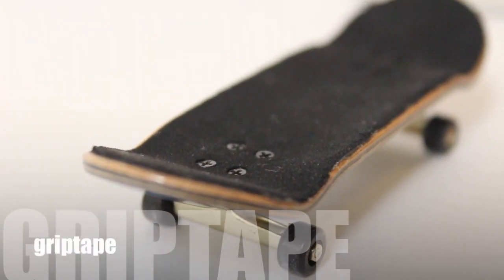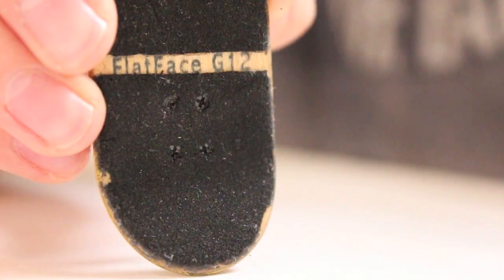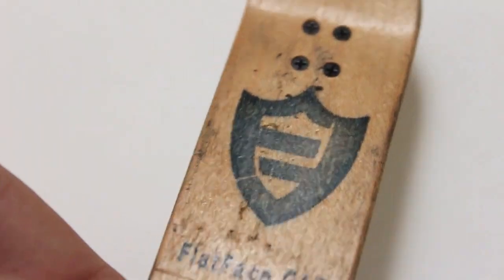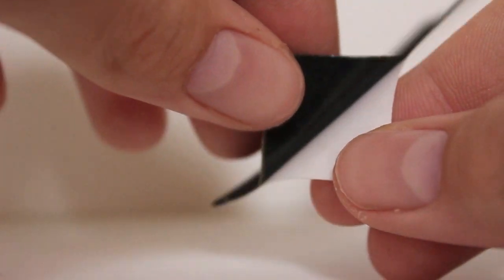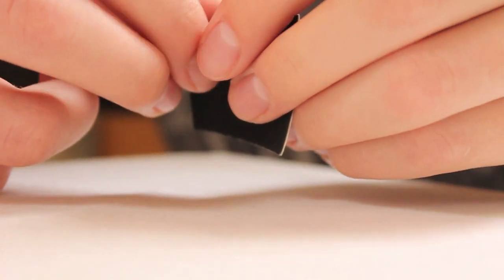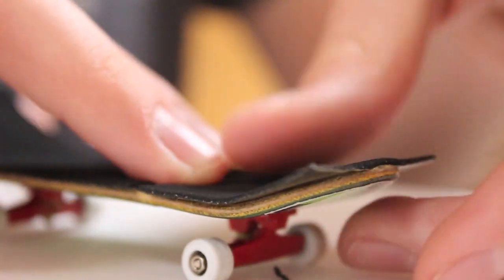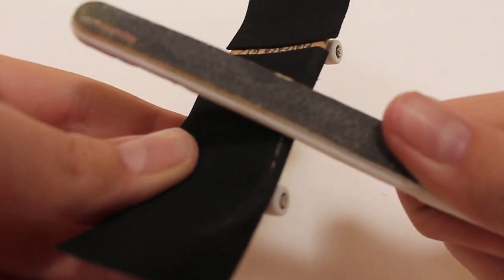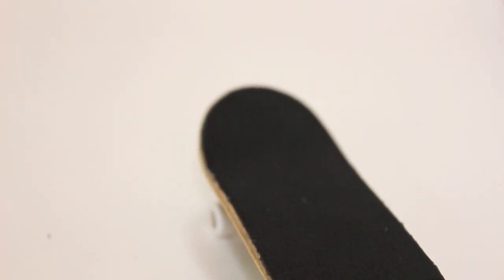How to Put Grip Tape on Your Fingerboard